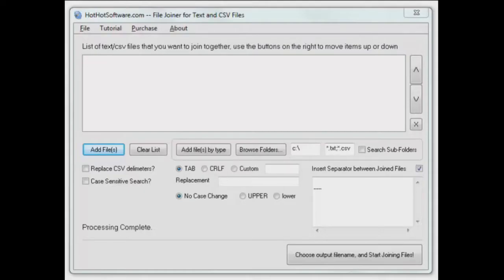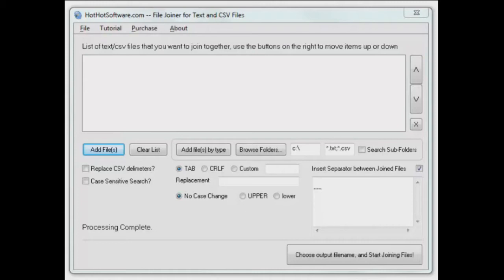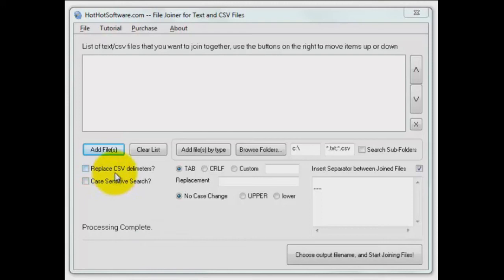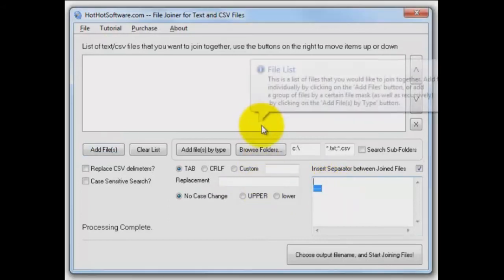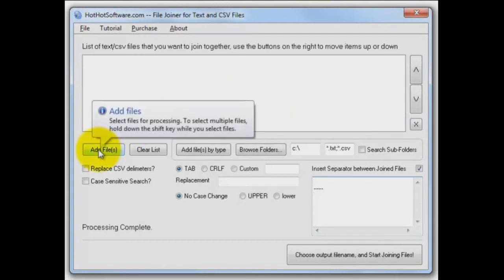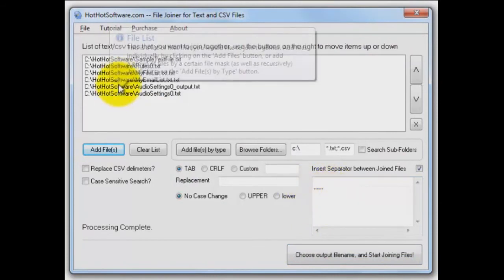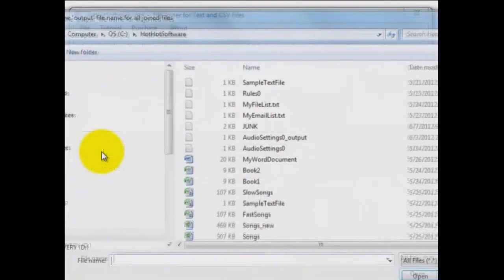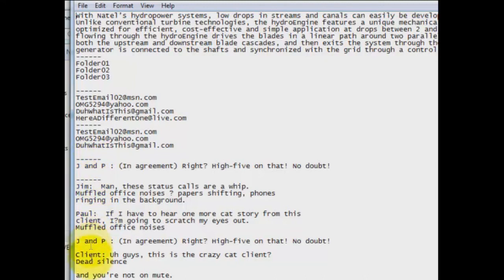How to Join text files combine and merge csv files into one from multiple files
for more details on Join text files combine and merge csv files into one from multiple files

If you want to know how to join multiple text files into one, or combine and merge csv files into one, then this is the software for you! With this software:

Easily select a number of different text or csv files to join together, file by file, or recursively, and then concatenate them!
Optionally add directories recursively and other files
Option to add a special insert character between files
Option to insert the actual file name, file size, etc between joined files
Option to replace csv files with other delimiteres while combining files (i.e., replace all commas with tabs to make a tab delimited file)
Get and try this text combining software for free right now!